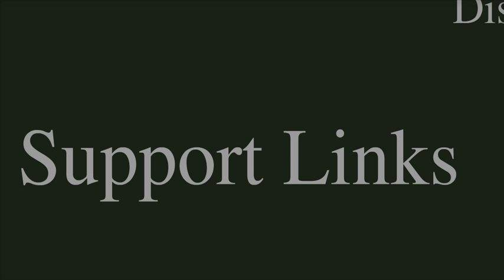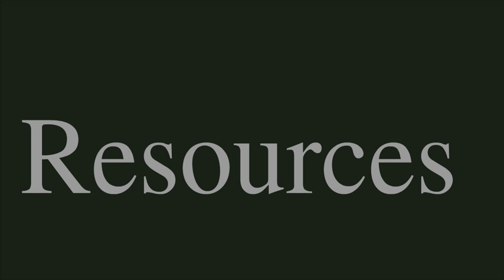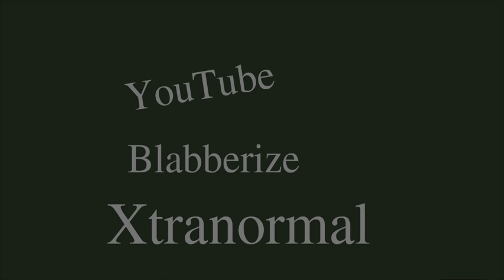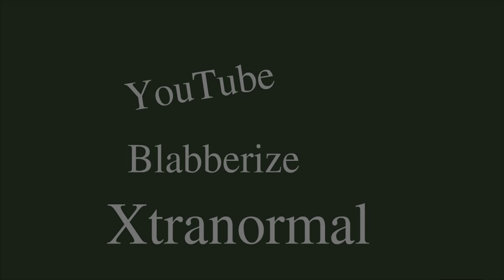Creating Teacher Presence in an Online Class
Tips to increase your presence and student support in and online class.